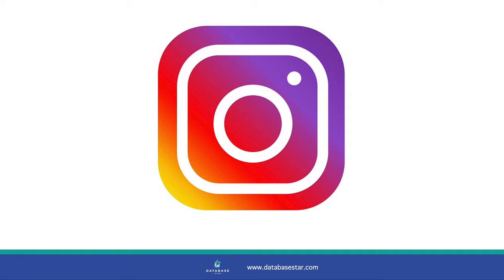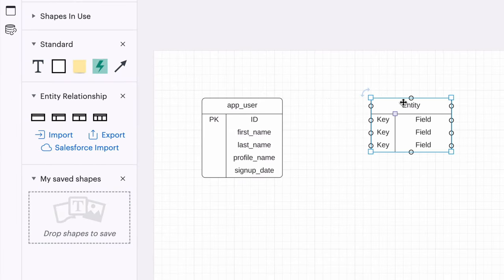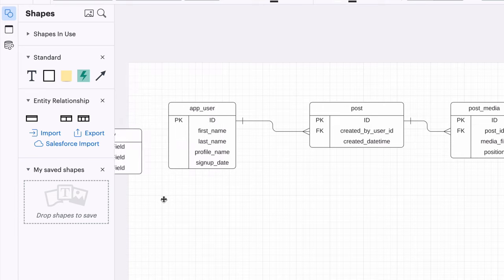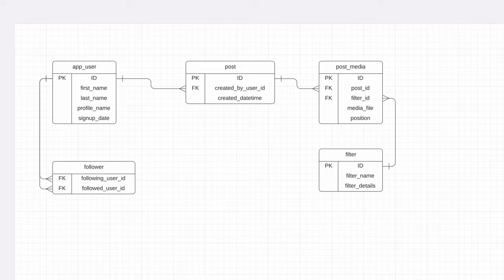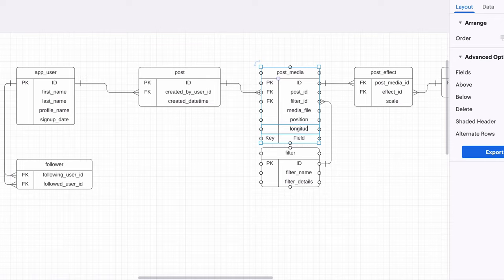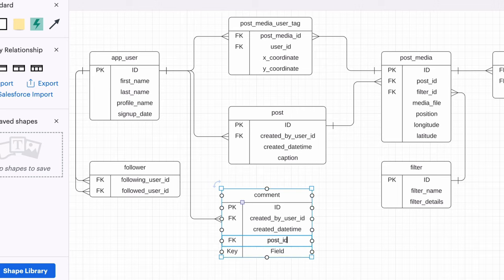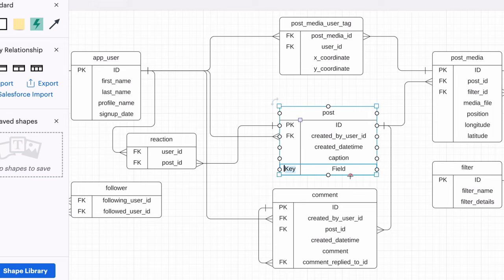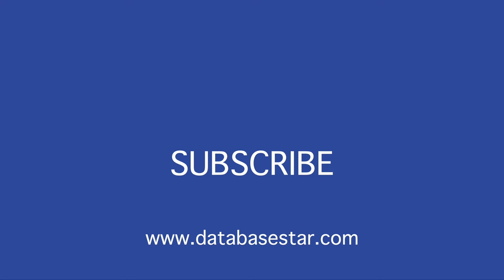How to Design a Database for Instagram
Instagram, the photo and video-based social network, is a good example to use as an exercise in database design.

In this video, you’ll learn how to design a database as though you were creating the next Instagram. We’ll look at a few features that Instagram has, understand what they do, and create a database diagram that shows the tables and fields that could be used. We’ll see how all of these tables relate to each other and adjust the design as we go.

If you want to learn more about database design and practice your skills, this is the video for you.

Timestamps:
00:00 What we’re doing
00:45 Users
01:14 Posts
02:17 Followers
03:04 Filters and effects
04:34 Location and caption
05:36 Tags
06:11 Comments and reactions
07:27 Stories
08:26 What else can we add?